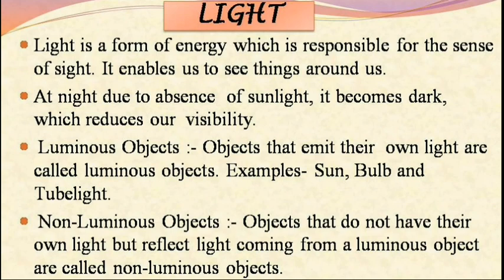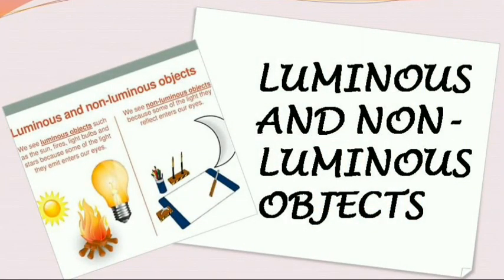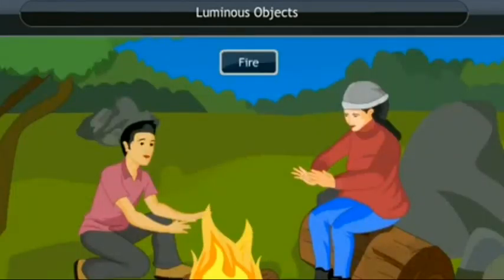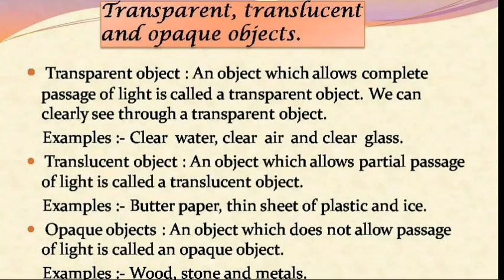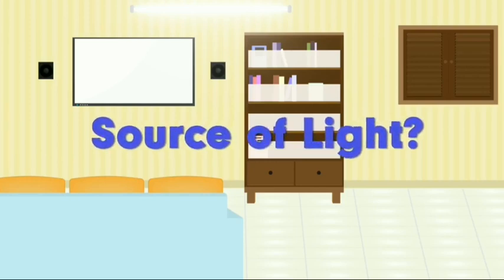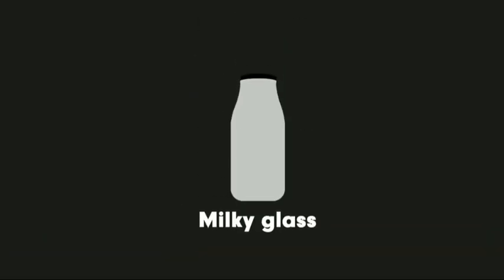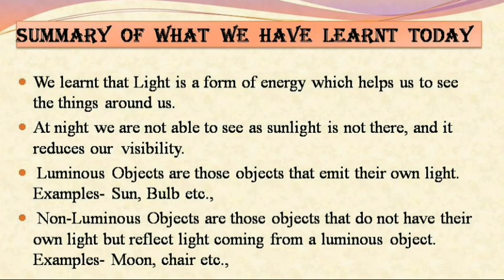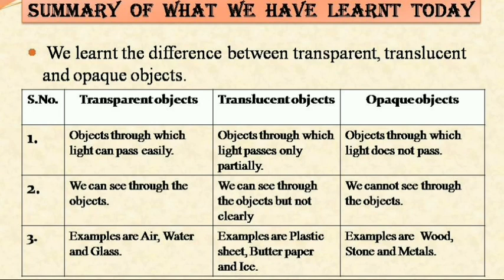Chp 11 Light, Shadows and Reflection PART1 , Science 6 th Std , Silva Vasavan, SVPS, Nagpur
Chp 11 Light, Shadows and Reflection PART1